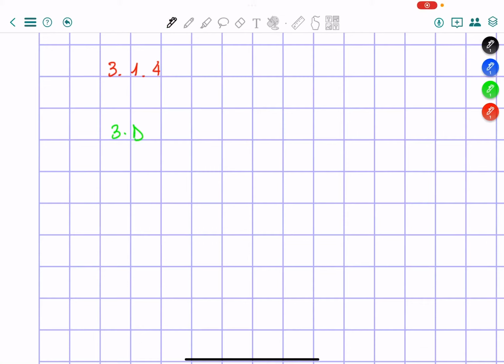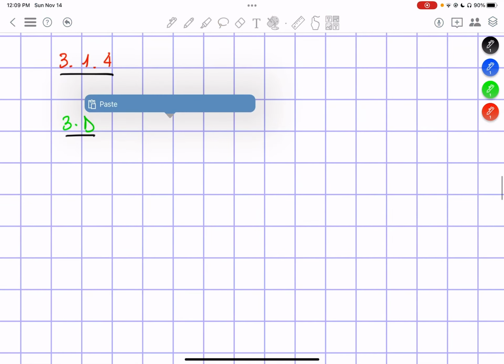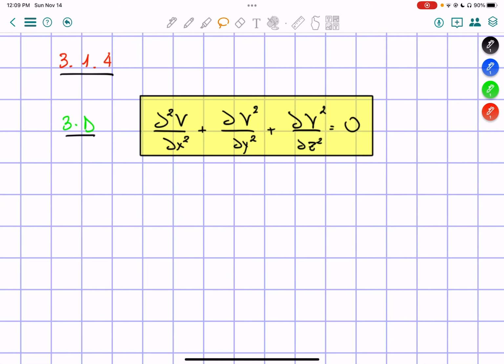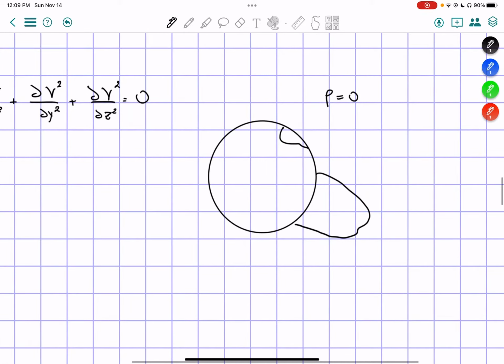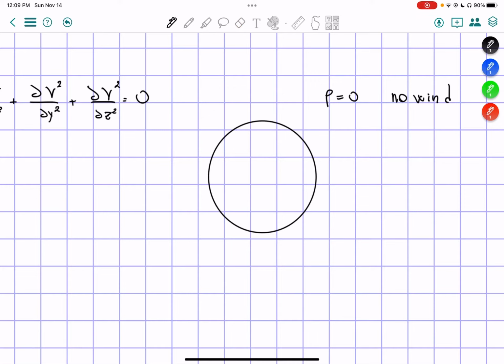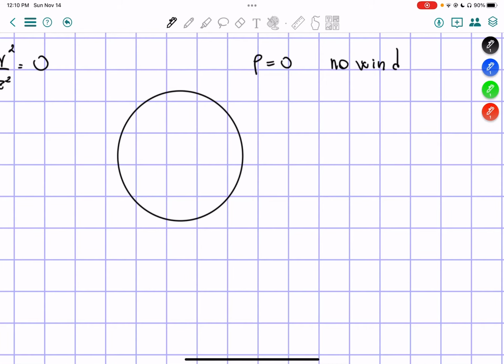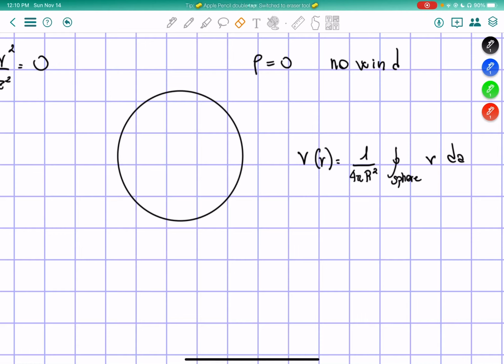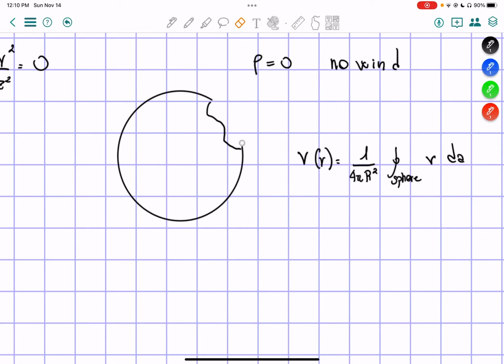Chapter 3.1.4 Introduction to Electrodynamics David J. Griffith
Introduction to Electrodynamics 3.1.4 3 dimensional (3-D) Laplace’s equation David J. Griffith